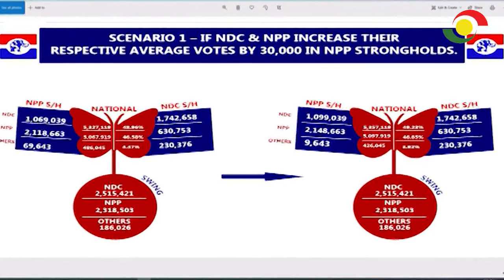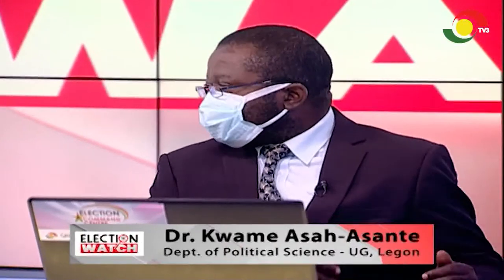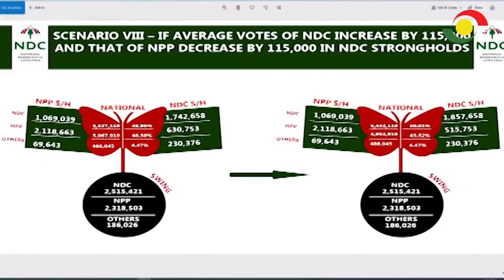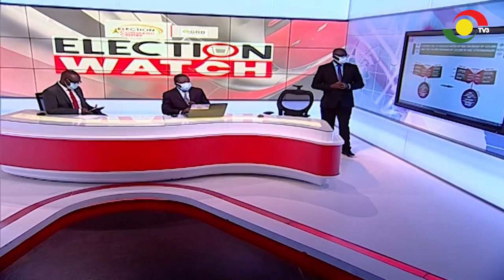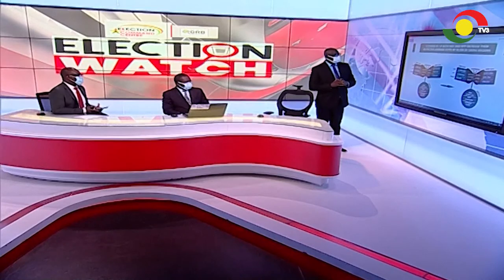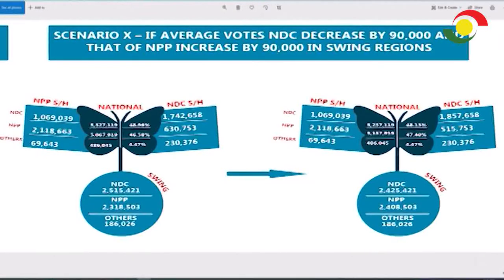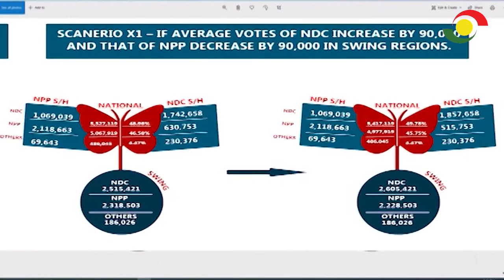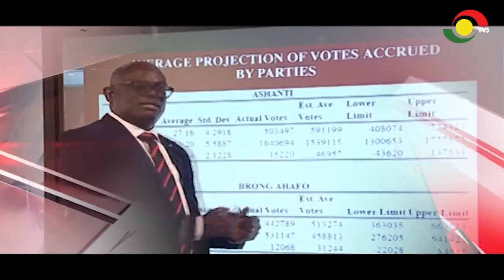ELECTION WATCH EPISODE 2